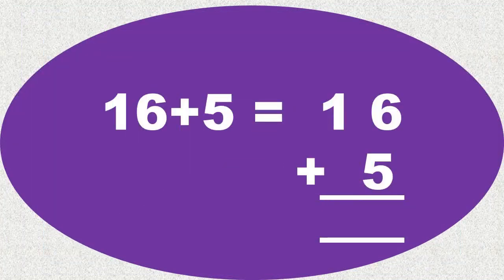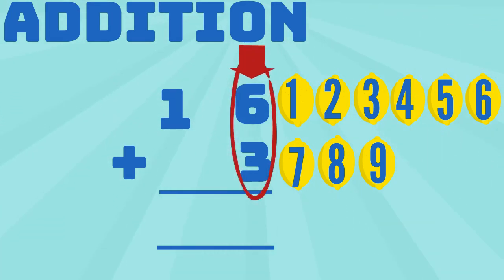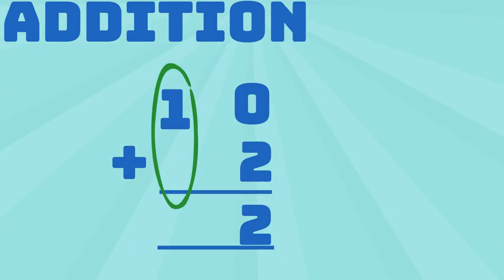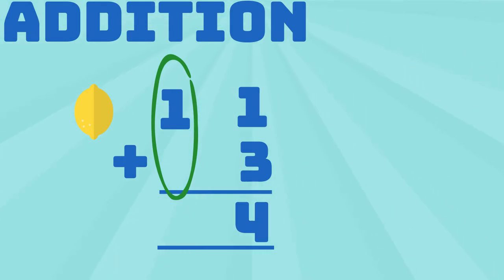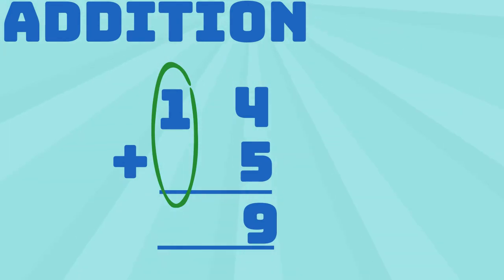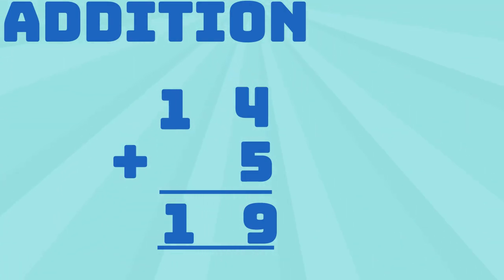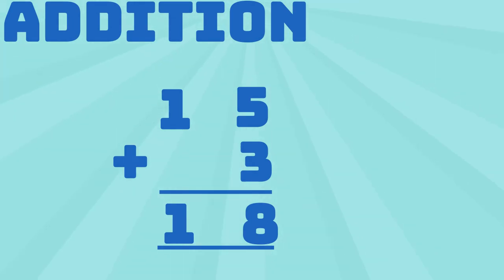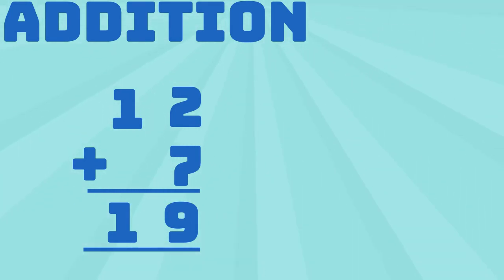Double-Digit Addition For Kids-Addition With Regrouping - 2-Digit Addition- ST SPECIAL KIDS SUPER TV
Kids learning how to add two digits and one digits
ST Special Kids Super TV

Using Double Digit Addition with Regrouping Worksheet Pack,
students solve double digit addition problems with regrouping.
double-digit addition for kids
 - Explore janwray's board "Double Digit Addition & Subtraction",
Results 1 - 24 of 33310 - Piggy Addition for 2nd Grade · GiraffeOnStilts by
Title : Learn Addition for Children & Toddlers with Shopkins Toys
Addition of 2 Digit Numbers with Regrouping WS

 Browse · Addition of two digit numbers
Problems for kids double digit addition worksheets for kindergarten letters

Single Digit Addition for Kindergarten
Here is our 2nd Grade Addition Worksheets collection for helping kids to learn how to add 1, 10 or 100 to a 3 digit number Excited to learn more about second grade addition

kids in 1st and 2nd grade will learn about double digit addition with regrouping in this fun worksheet video.

  teach your kid two digit addition with expert tips in this free education video... learn how to add two digit addition in easy and fun way.

I created a double digit addition worksheet (without regrouping) for my firsties to practice the skill

Family Fun Game for Kids TOY CHALLENGE Learn addition for children with puzzle Kids games video Addition of 2 Digit Numbers (With Carry Over)

Addition of Two Digit Numbers by Gail Englert

Beginning Addition for Kindergarten These fun games for kids are based on 2nd grade addition problems Here you will find a selection of Second Grade Addition sheets designed to help your child improve their mental addition skills Using Double Digit Addition With Regrouping Worksheet Pack, students solve double digit addition problems with regrouping
Learn Addition For Children | Maths For Kids - Animation Learning Video

Column Addition of 2 digit numbers
Free snowman button addition for kindergarten - winter math Count the buttons on the snowmen
Math Salamanders 2nd Grade Addition Sheets Picture

 Second Grade Addition Worksheets: Double Digits